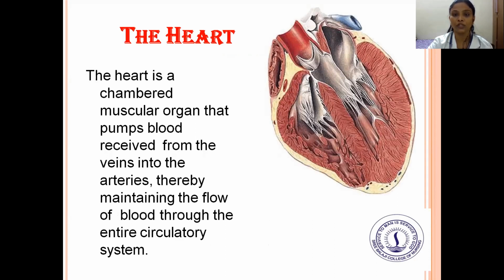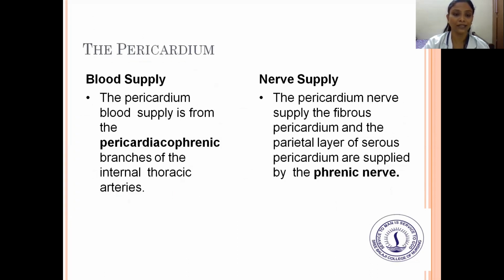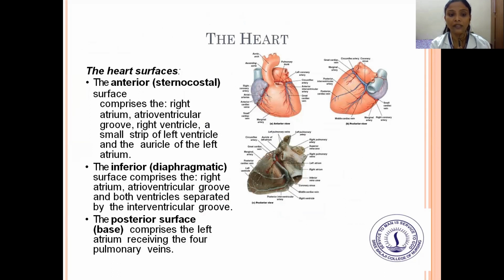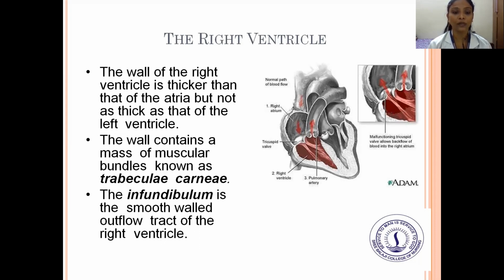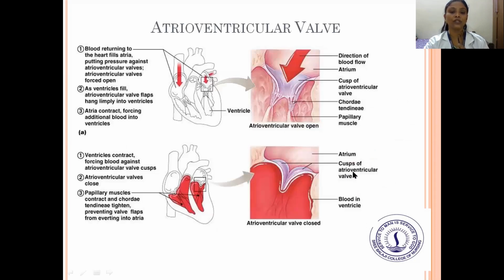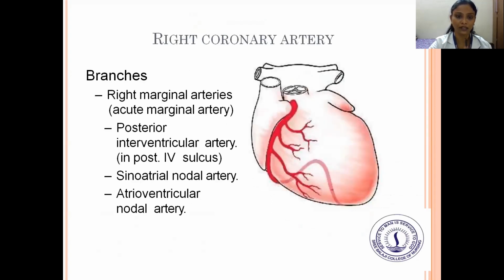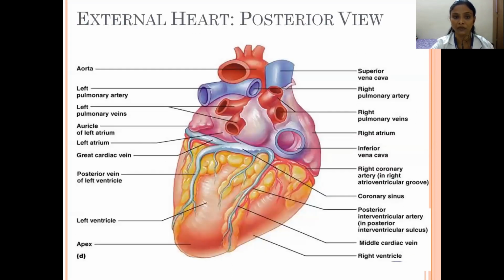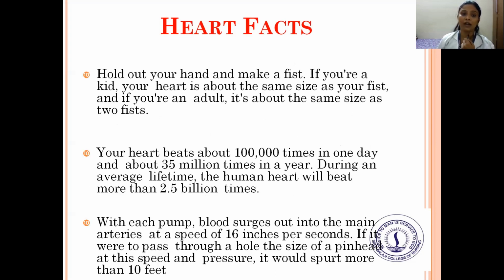601- V2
Anatomy, S.Pappy Yuvarani, Professor, SBCN, BIHER